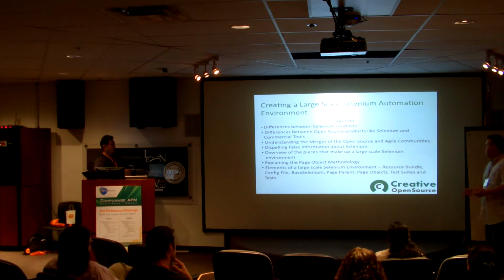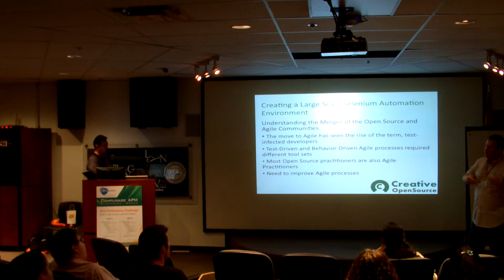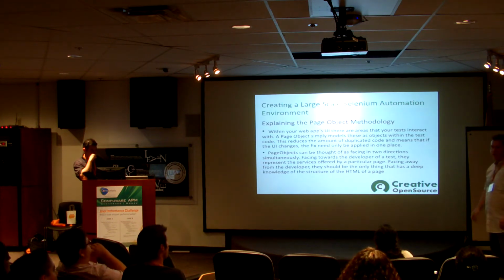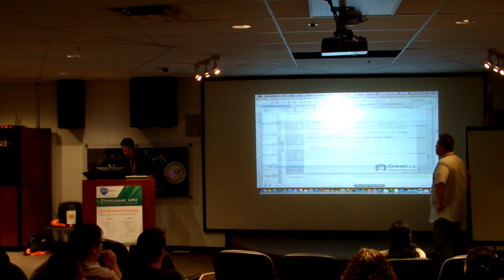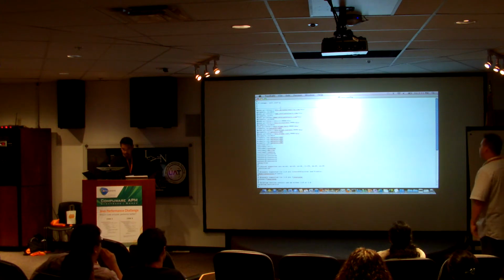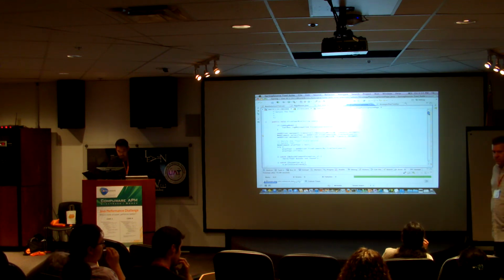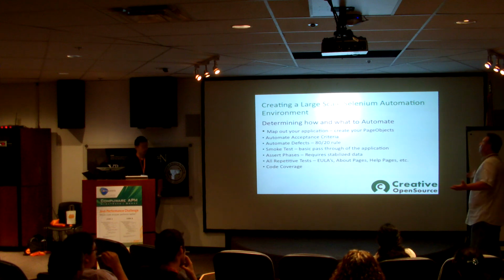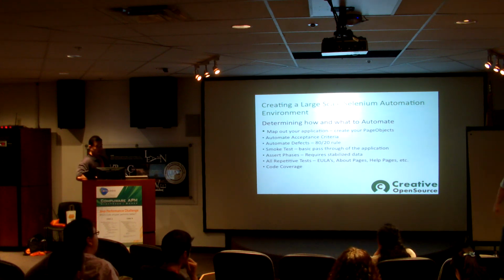Creating a large scale Selenium automation environment part 1 of 2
Tom Gilmore shows how to use Open Source tools to expand your QA